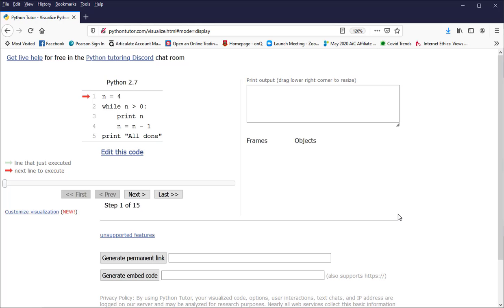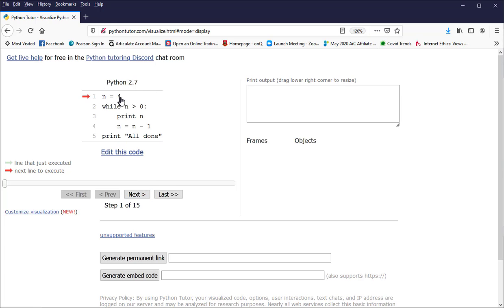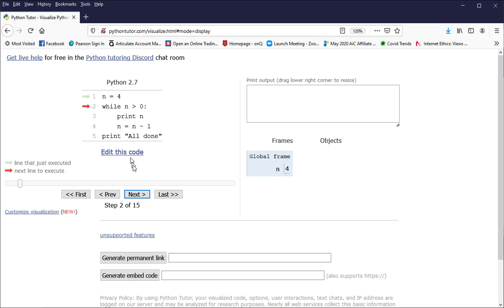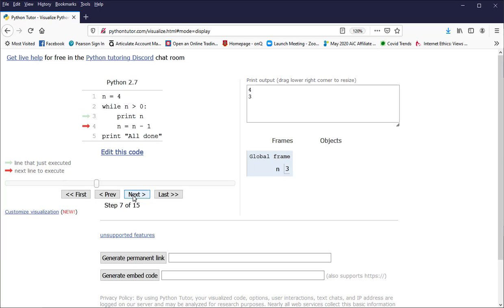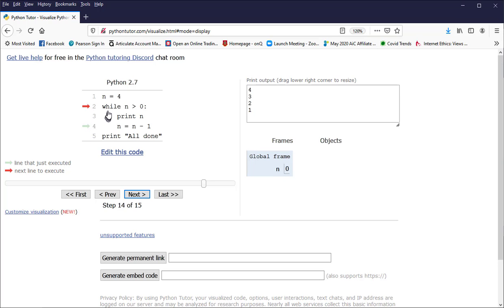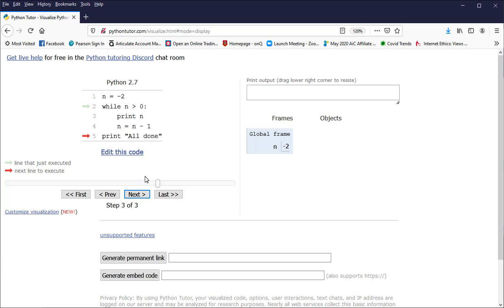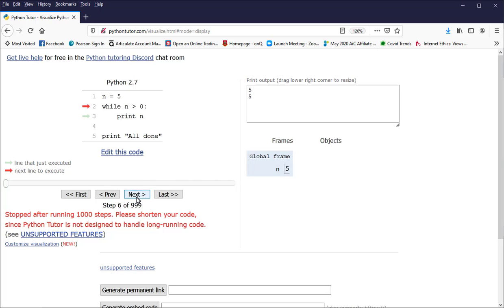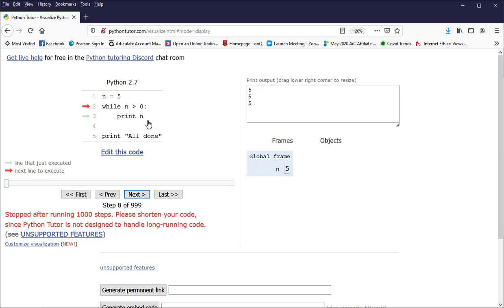While Loops Explained - Python Tutor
This video does a trace of a while loop using Python Tutor.